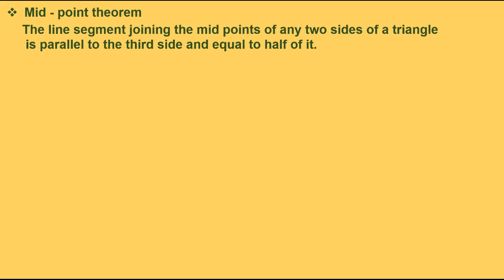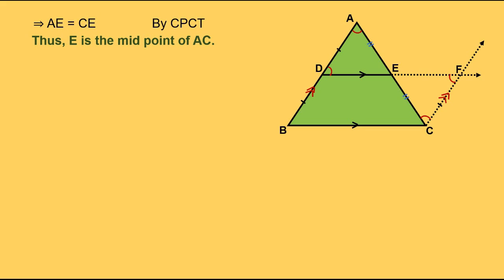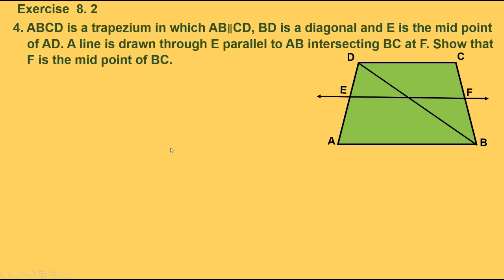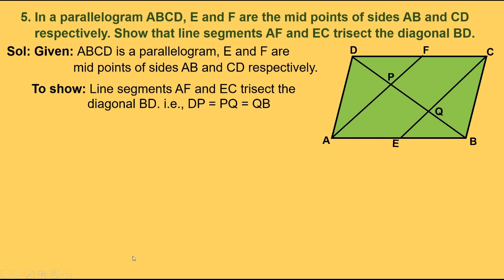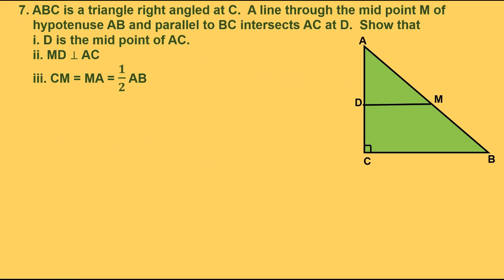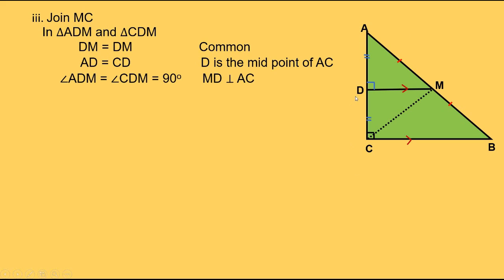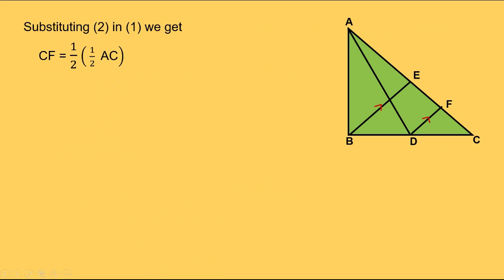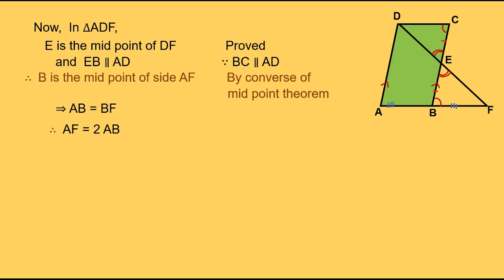Class IX - Mathematics - Quadrilaterals, Part 07